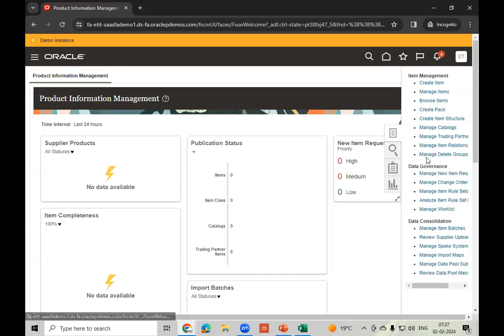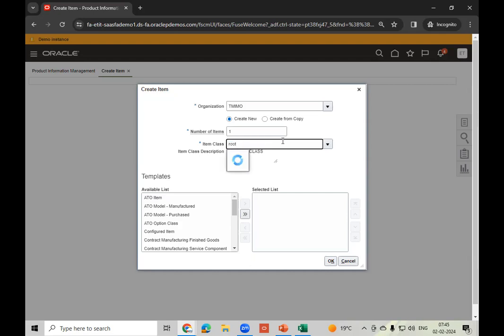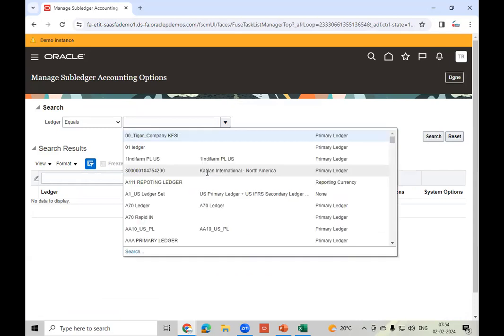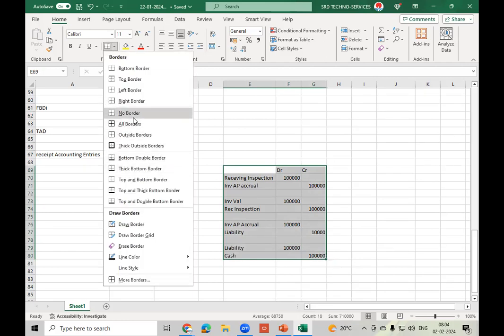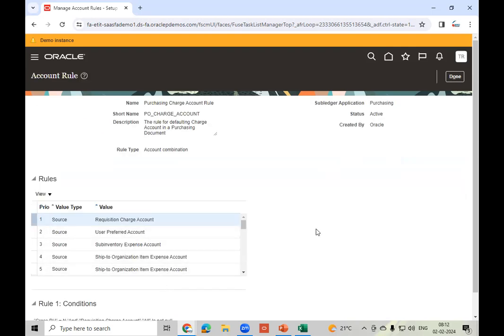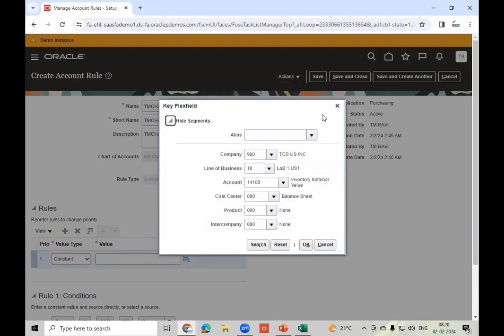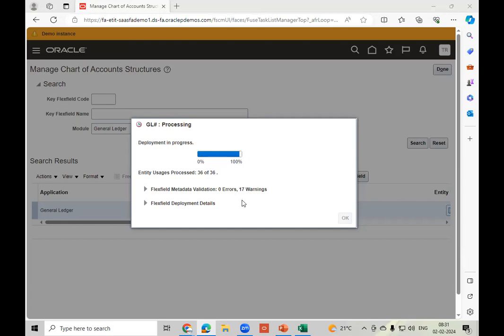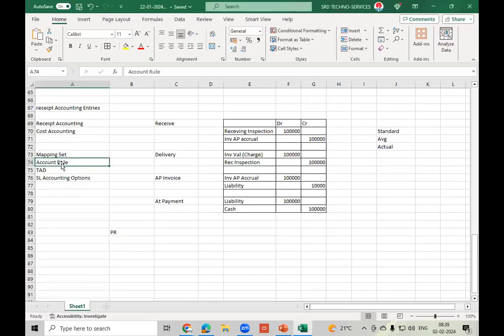Oracle Fusion Cloud Procurement Creating Requisition and Defining Transaction Accounting Builder